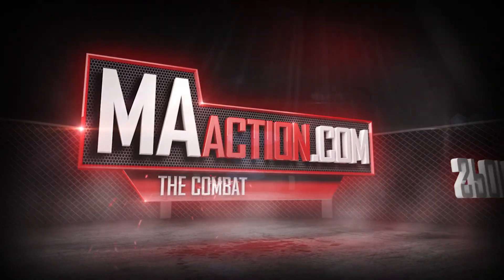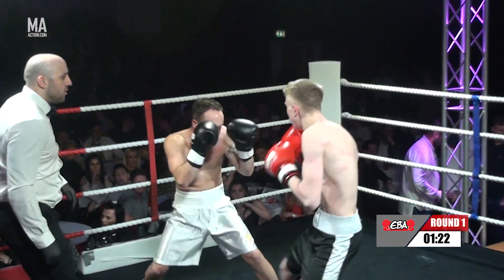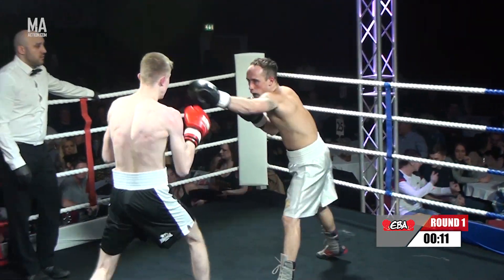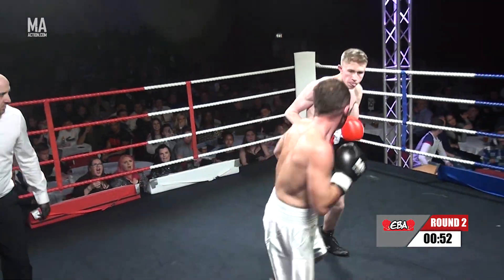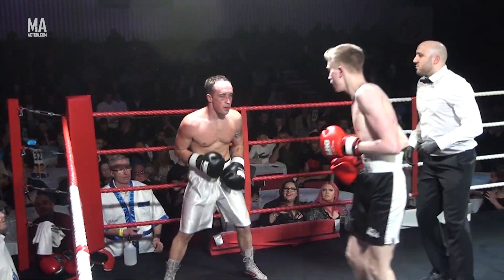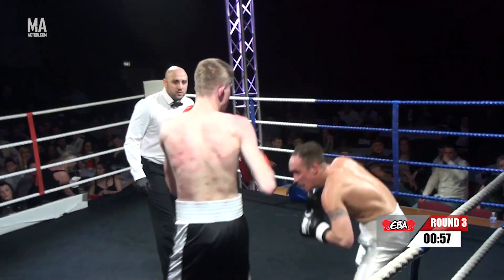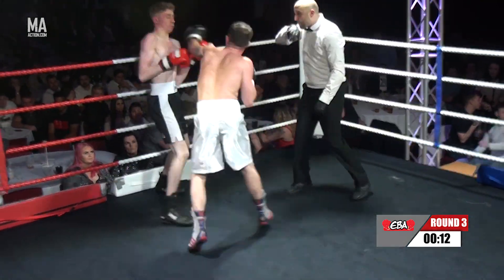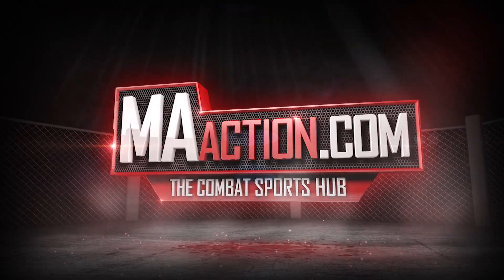EBA March 2019 - Luke BERRY vs Jimmy BARKER